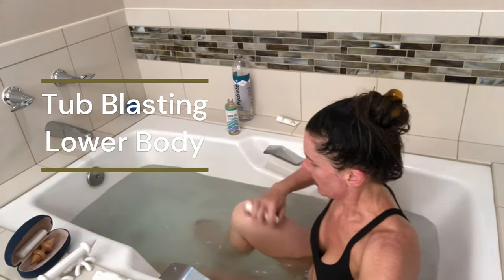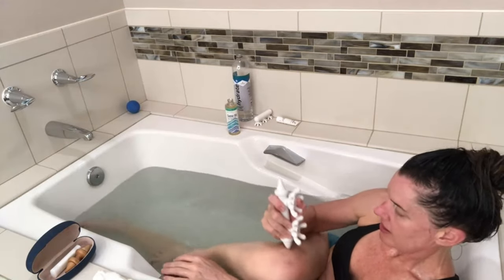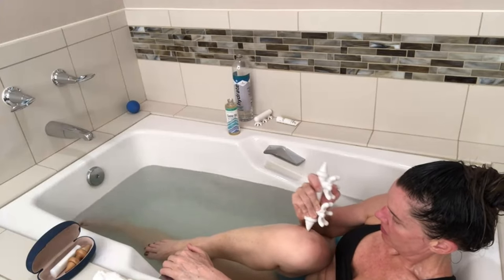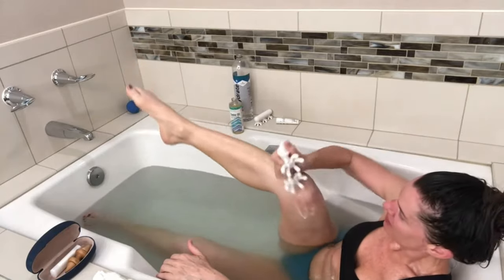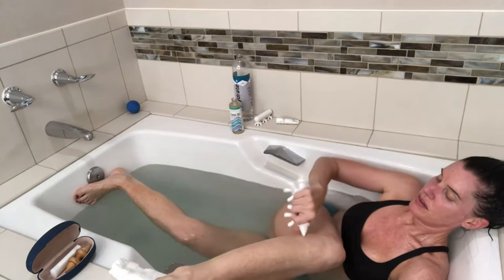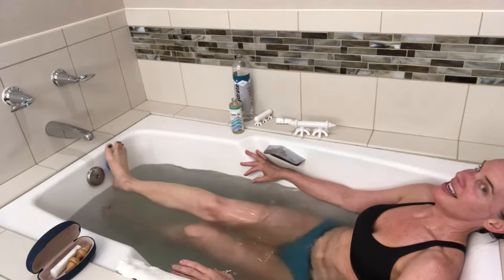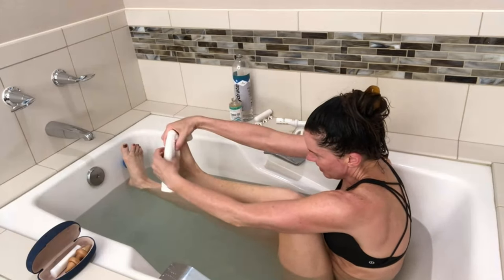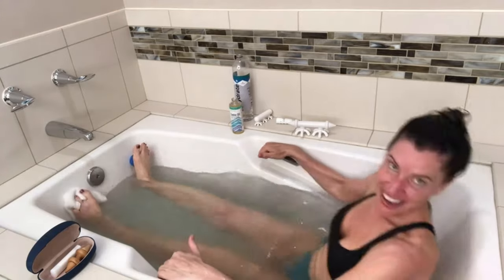Get in the tub and have a Blast! LOWER BODY & FEET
Fascia Blasting in the bath tub or shower is one of the quickest ways to get your FasciaBlasting session into your busy lifestyle. Everyone bathes themselves, so why not make the best out of your self care routine!

Here we're focusing on Lower Body blasting and Foot work to leave you feel oh so good and refreshed! Smooth your legs while simultaneously releasing any dysfunction and tension in the tissues.